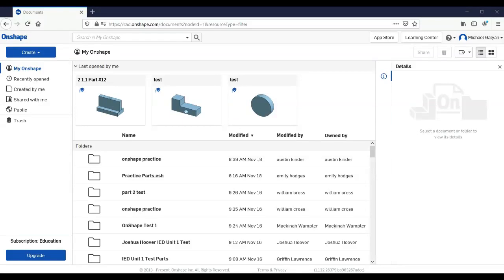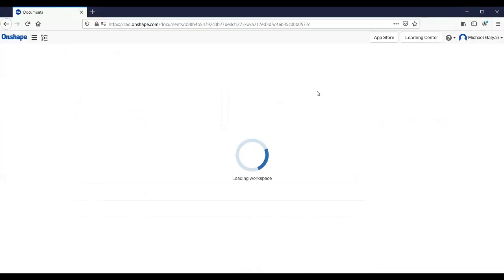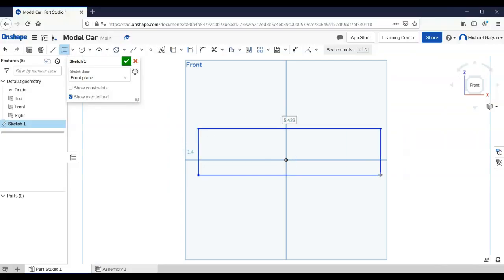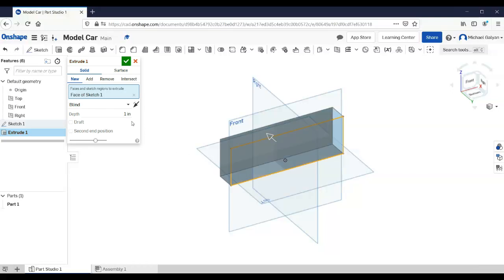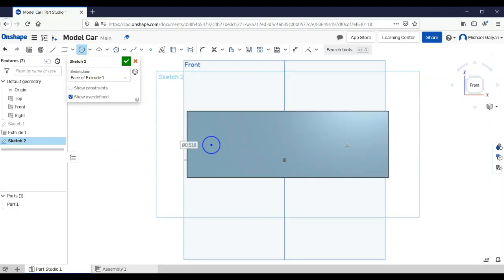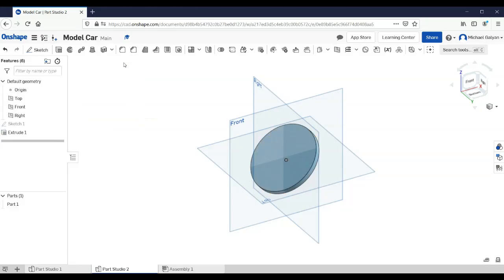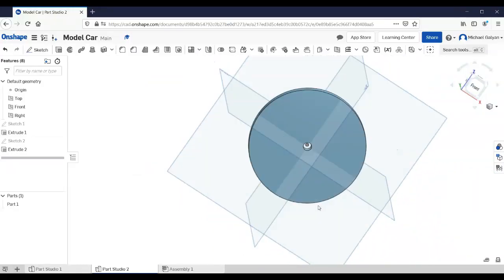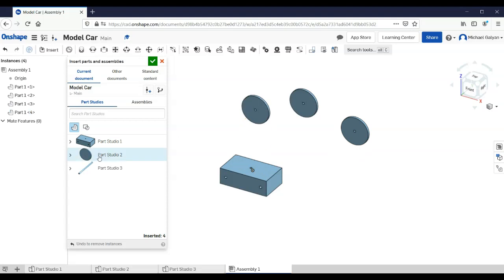PLTW IED 2.1.3 Modified for OnShape Part 1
I have modified PLTW's assignment for 2.1.3 to fit what we are doing virtually for OnShape.  Instead of assembling a selfie stick, we are building a basic car that we will assemble instead